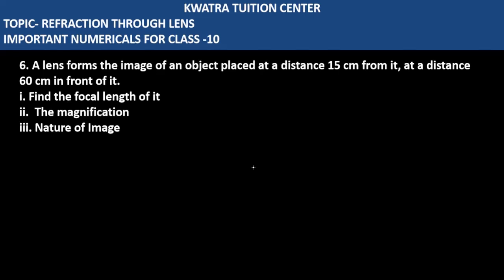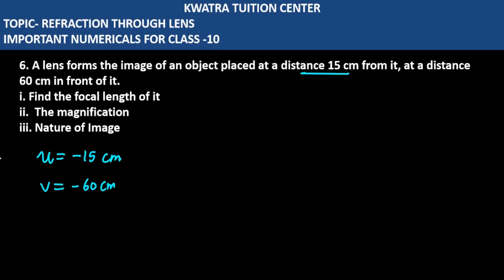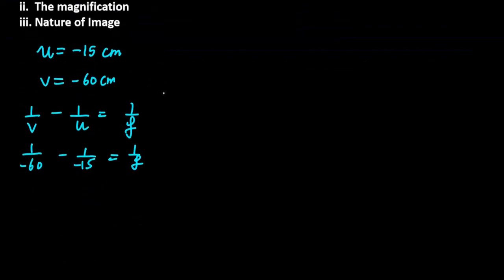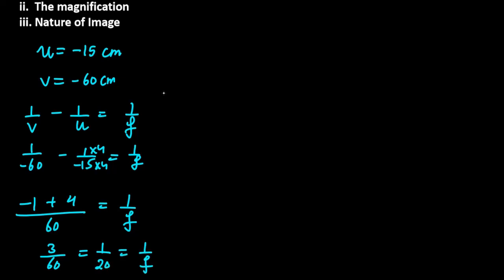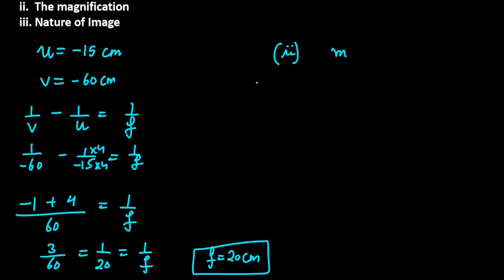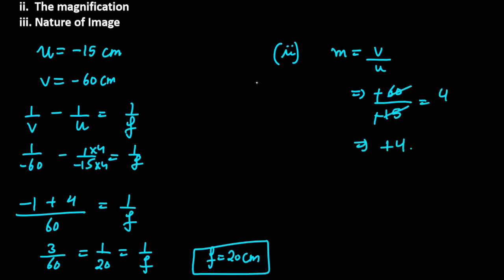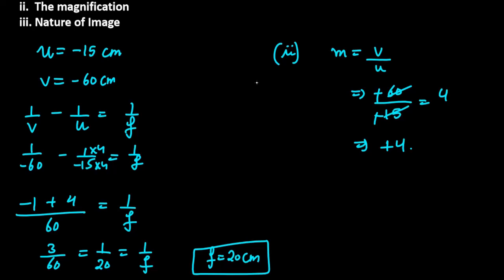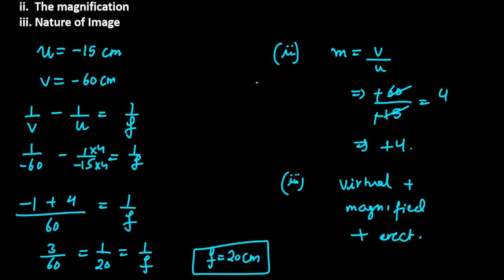6. A lens forms the image of an object placed at a distance 15 cm from it, at a distance 60 cm in f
6. A lens forms the image of an object placed at a distance 15 cm from it, at a distance 60 cm in front of it.i. Find the focal length of itii.  The magnificationiii. Nature of Image